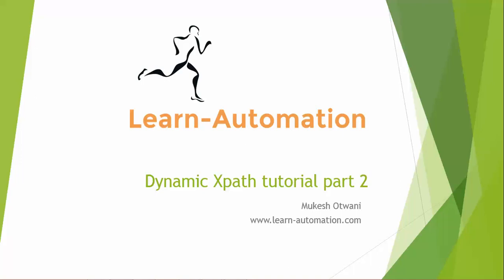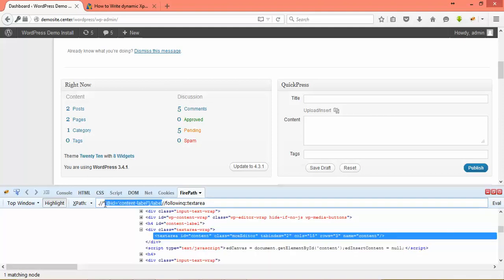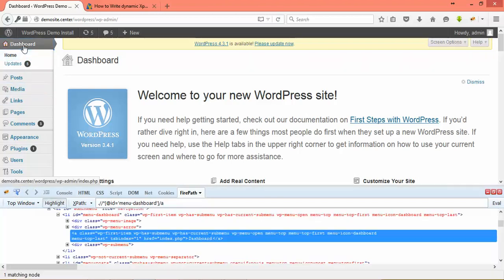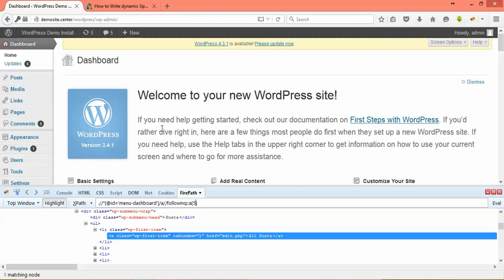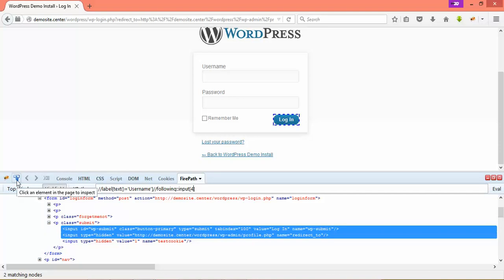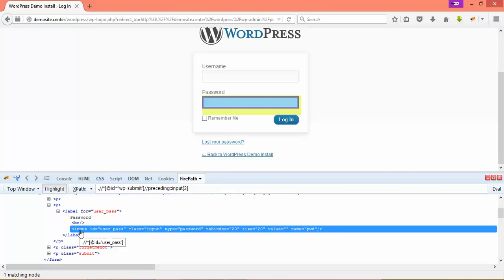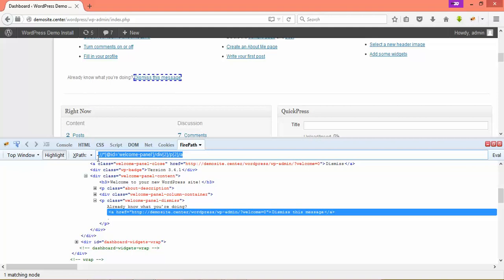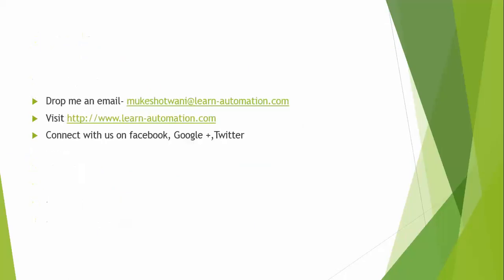Dynamic XPath in Selenium WebDriver – Part 2: Advanced Functions & Axes Explained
In this advanced XPath tutorial (Part 2), you'll master dynamic XPath creation in Selenium WebDriver using powerful functions and axes. We’ll explore how to use contains(), starts-with(), and text() for flexible element matching, along with XPath axes like following, preceding, and ancestor for navigating complex DOM structures. You’ll also learn the key differences between absolute and relative XPath and when to use each effectively. These concepts will significantly improve your ability to locate dynamic elements and write stable, maintainable Selenium scripts.